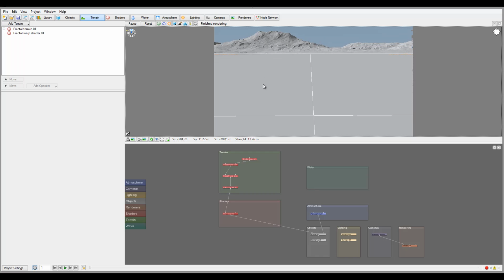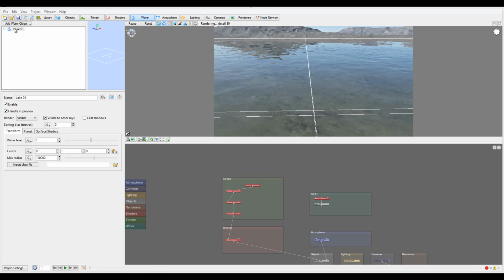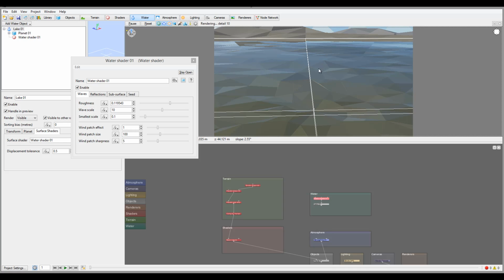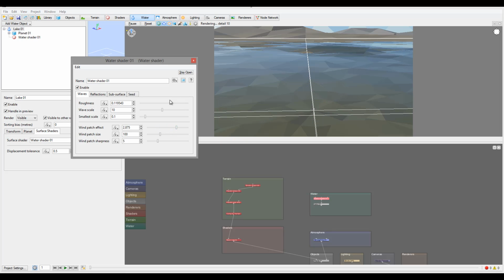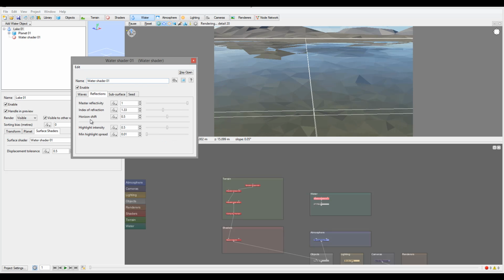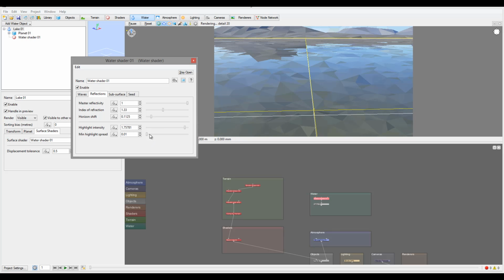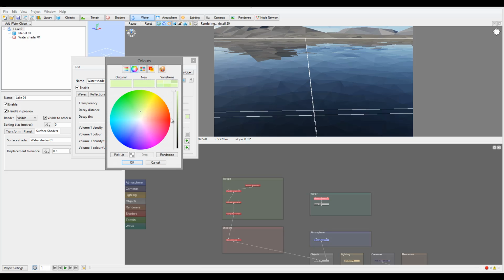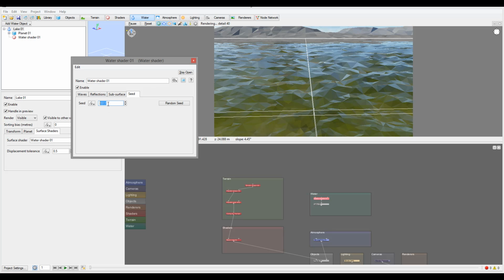16 Water Properties Overview Terragen3